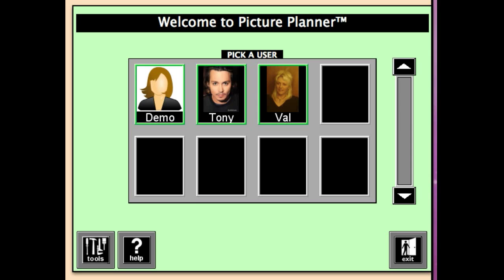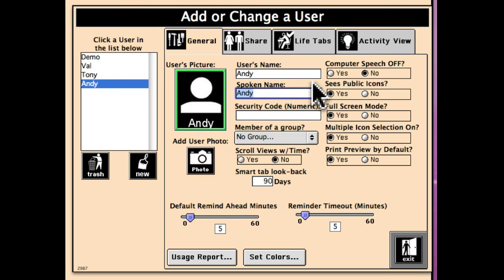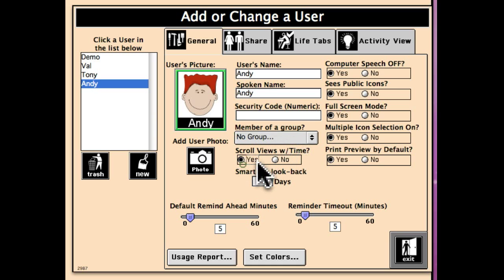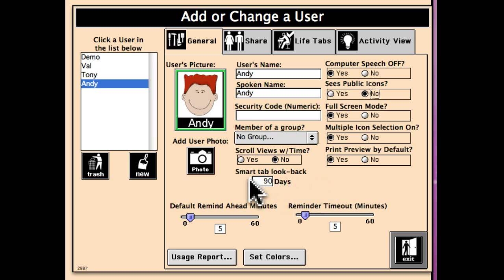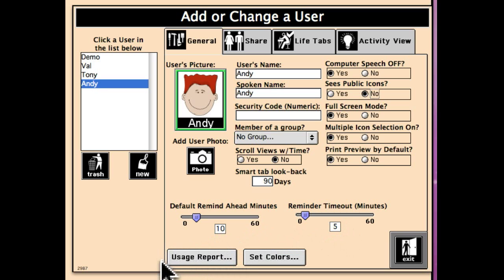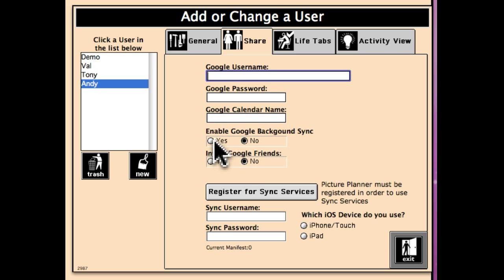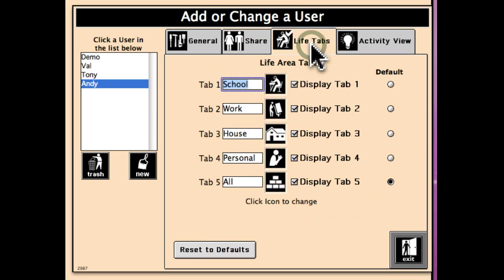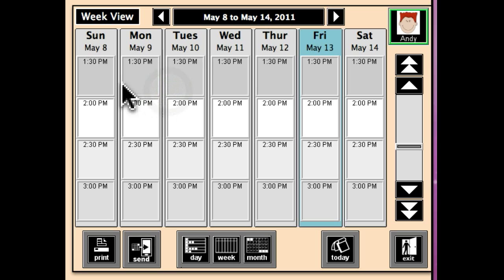Picture Planner 3.0: Adding New Users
Add New User Profiles in Picture Planner and / or customize user settings